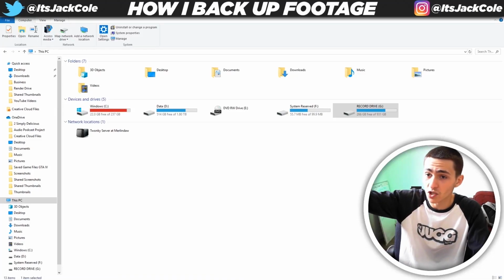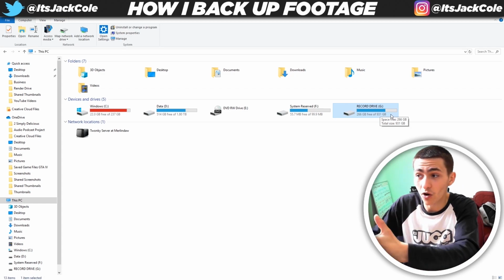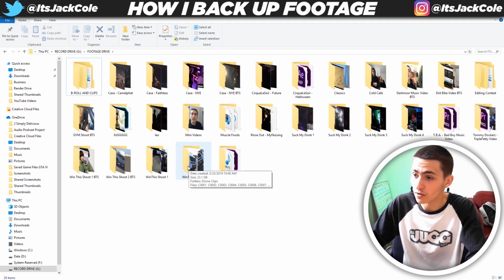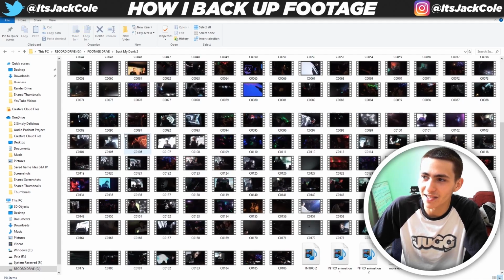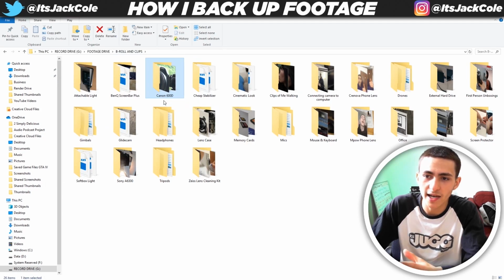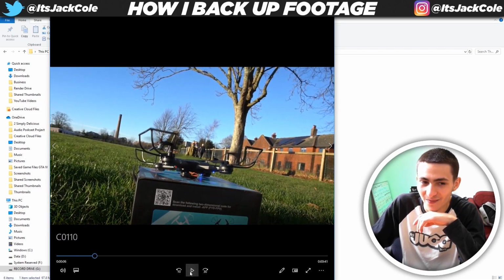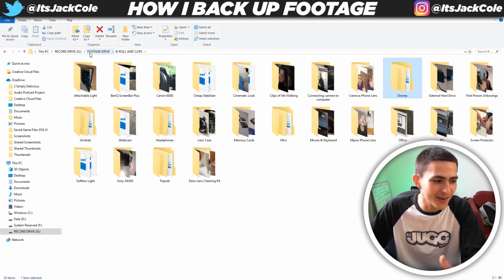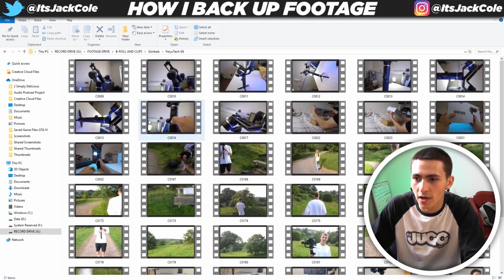How I Back Up and Store My Footage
How I Back Up and Store My Footage | Jack Cole
Get at me on Social Media @ItsJackCole

In today's video we're discussing how I back up and store my footage. This video will be very helpful for videographers and video creators in general and learning how to efficiently store and back up footage.